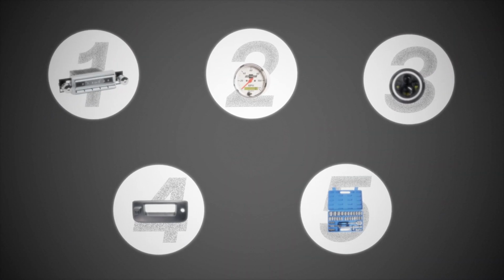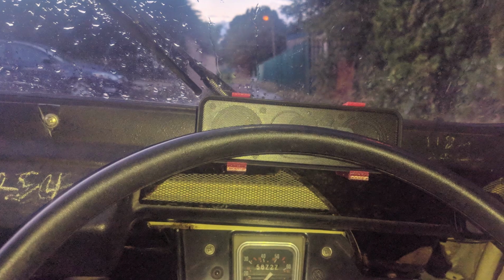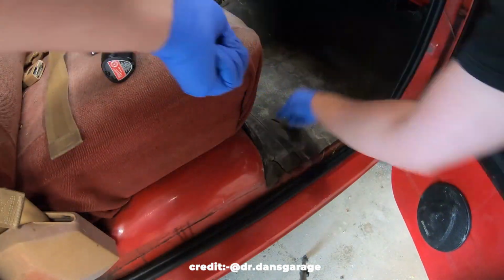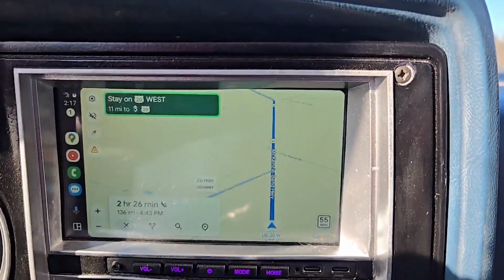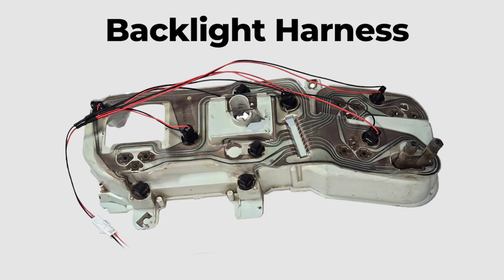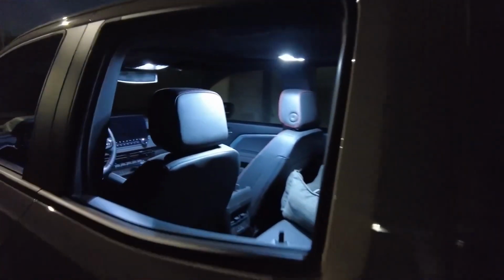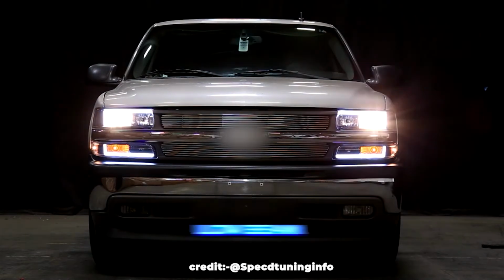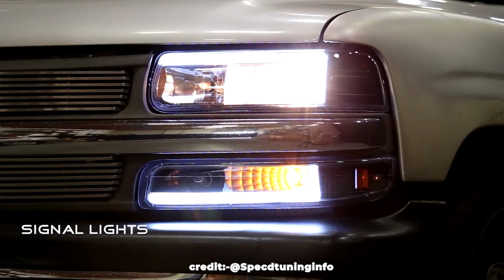Top 5 Modifications/Accessories Every Vintage Chevy Owner Should Put On Their Truck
Interested in more mods for your Chevy?

This comprehensive guide reveals the 5 must-have upgrades every vintage Chevy truck deserves. With insights gained from diagnosing hundreds of classic Chevys and showcasing solutions to 160,000+ truck enthusiasts at SEMA, I share the essential modifications that solve real problems Square Body owners face. From modern stereo systems and functioning gauges to practical accessories like backup cameras, discover how to enhance your classic truck's reliability and enjoyment without sacrificing its authentic charm. Whether you're using your truck for work or weekend cruising, these carefully selected upgrades will transform your driving experience.